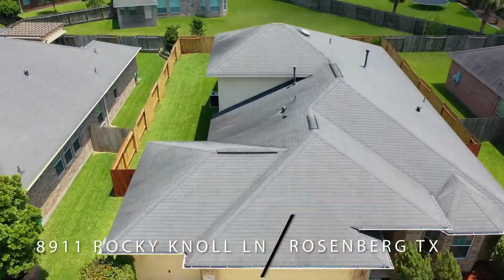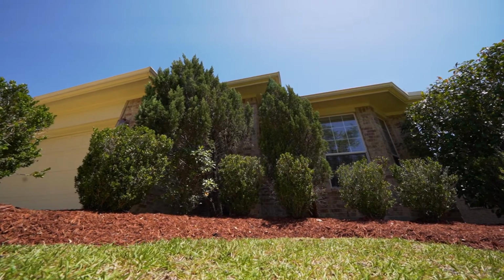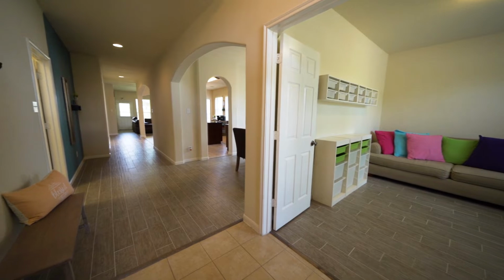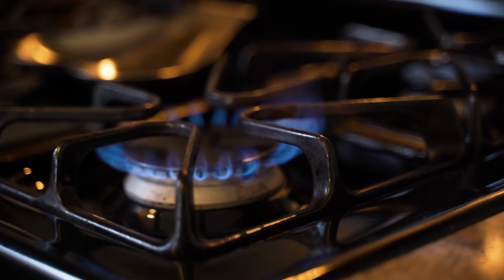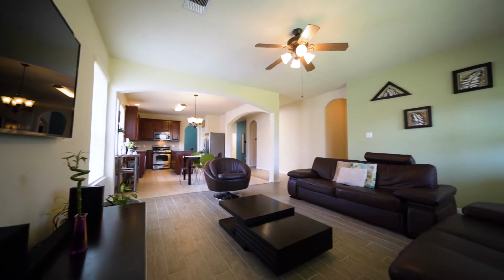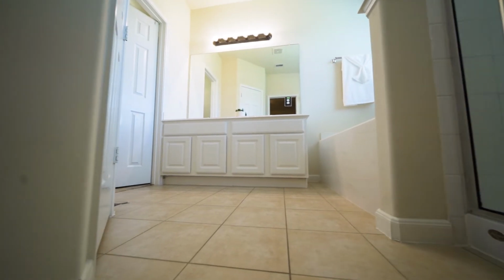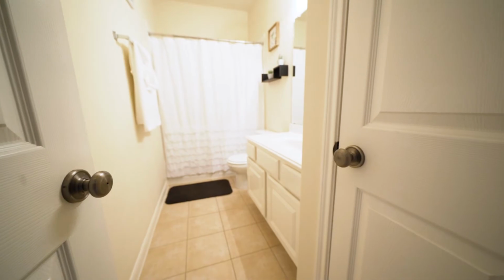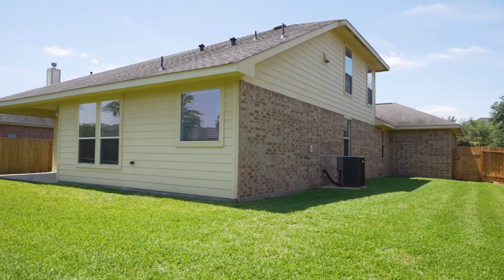8911 Rocky Knoll • Bonbrook Plantation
Beautiful Taylor Morrison 1.5 story zoned to popular George Ranch HS features an open and flowing floor plan with high ceilings, blinds throughout and hardwood-like tile floors throughout the living areas. Foyer with space for accent furniture opens to double door study with bay of windows overlooking the front yard and arched openings leading to the kitchen & living areas. Spacious living room touts windows with backyard views and opens to breakfast room and gourmet island kitchen with 42” wood-stained cabinetry, granite counters with diagonally-laid tiled back splash, S/S appliances including a 4-burner gas range and built-in microwave oven. Private master suite has master bath with dual sinks, whirlpool tub, separate shower & walk-in closet. Secondary bedrooms have nearby second full bath and utility room with access to 3-car garage. Upstairs bonus/game room with half bath could be 4th bedroom. Fenced backyard with large side yard includes a 17’x9’ covered patio with ceiling fan.